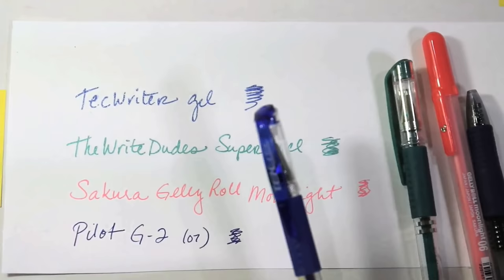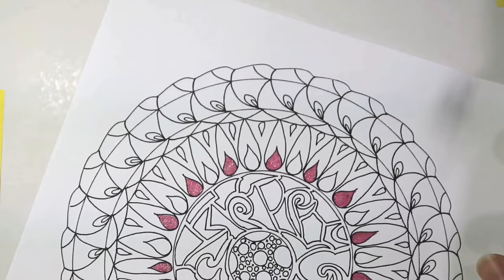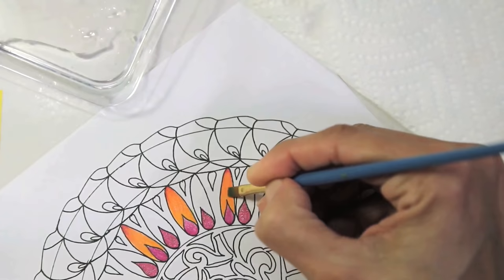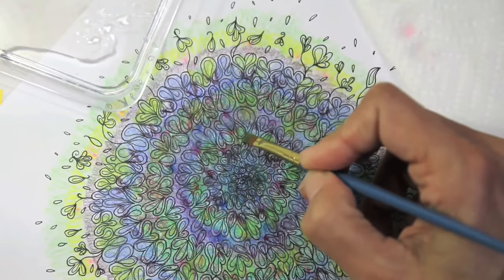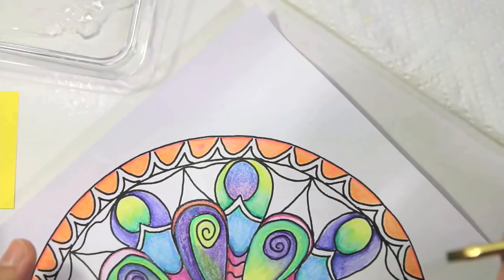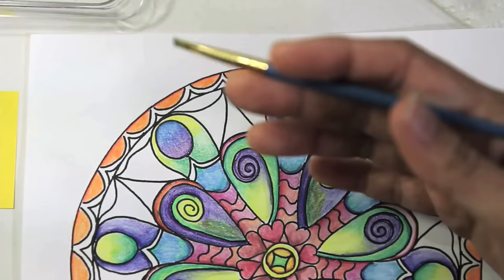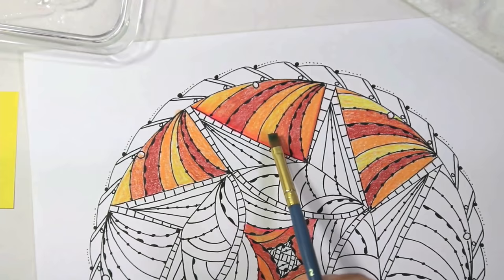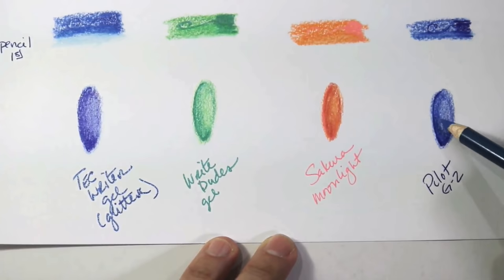How to Color with Gel Pens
Cher Kaufmann, international author and artist, shares helpful techniques and hints in her series From The Drawing Desk. This episode is all about gel pens.

Designs in this episode  drawn by Cher Kaufmann from The Artful Mandala Coloring book. Artist Solina Marquis credited for her submission to the The Artful Mandala book is featured as the mandala with the yellow/green and purple/blue examples.

Books authored and illustrated by Cher Kaufmann
The Artful Mandala Coloring Book: Creative Designs for Fun and Meditation
The Ancient Alchemy Coloring Book: Celtic knots, mandalas and sacred symbols
Mandalas and More: A Meditative Drawing and Coloring Book for Mind, Body and Spirit